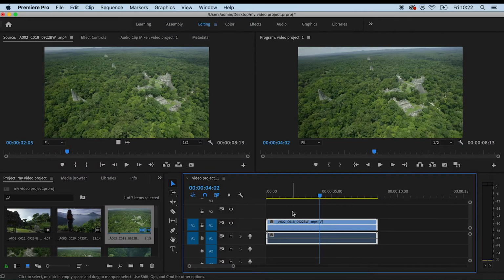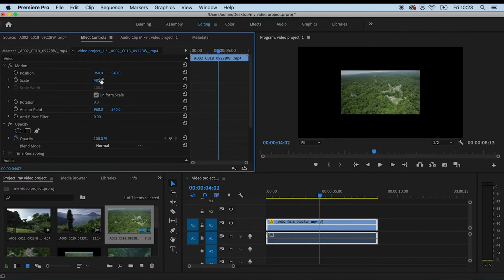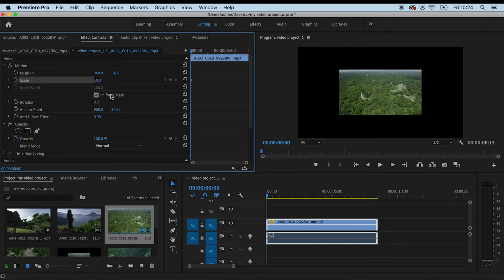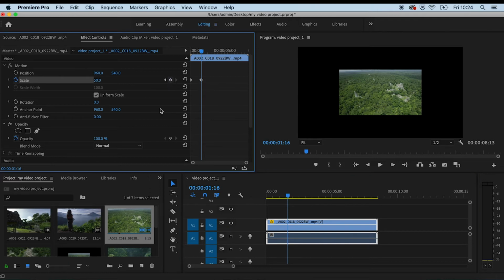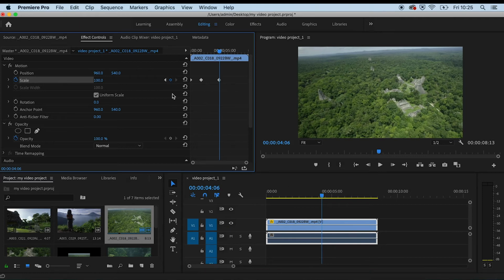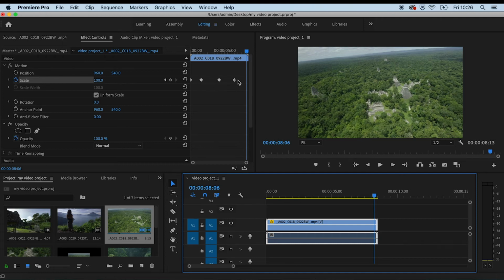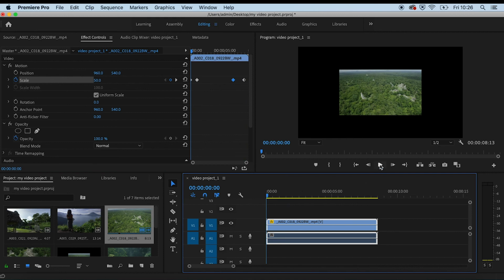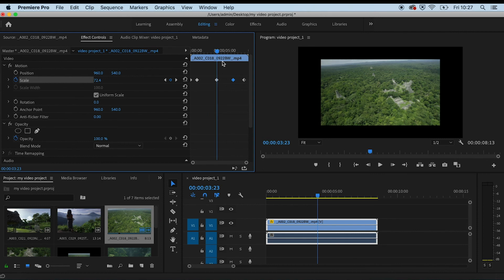Scaling with Keyframes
0:49 Adding keyframes
4:00 Removing keyframes